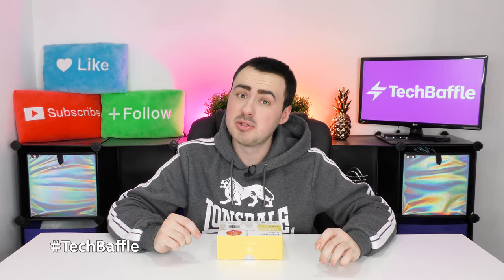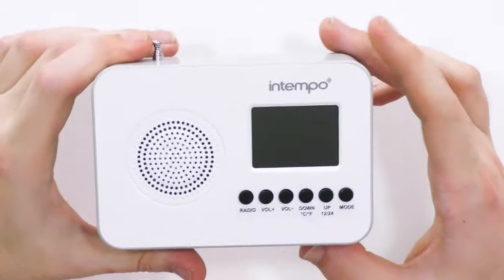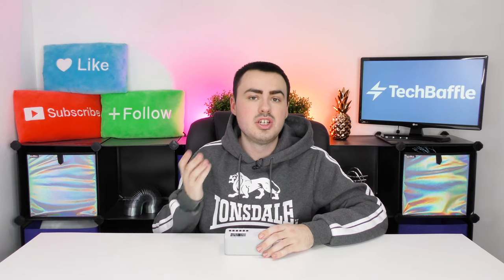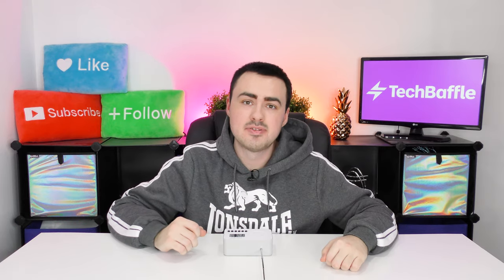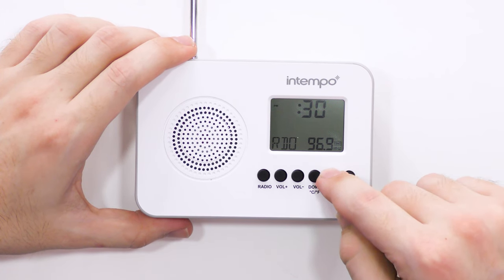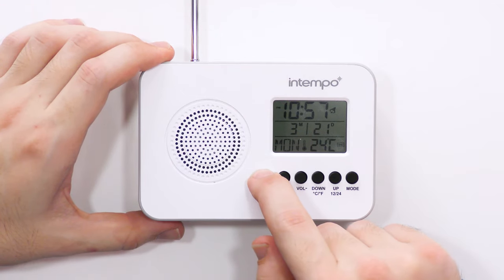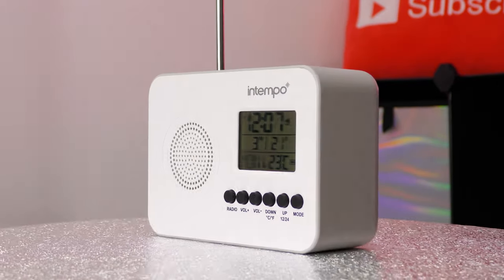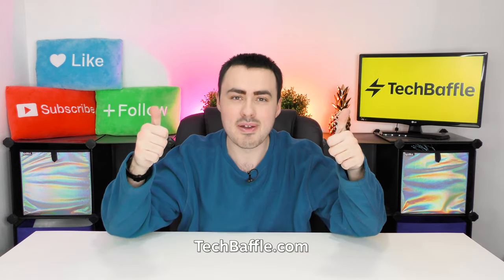Intempo FM Radio with Alarm Clock, Date & Thermometer (+ Sound Test)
I found this radio reduced in B&M, so thought I'd give it a go! This Intempo FM Radio is pretty basic, but has a few cool features.

Chapters:
0:00 Intro
0:48 Unboxing
1:35 Set Date/Time
2:17 Different Modes
2:36 FM Radio
3:39 FM Signal
4:15 Buzzer Alarm
4:47 Radio Alarm
6:10 Sleep Timer
6:23 Sound Test
7:38 TechBaffle Rating
8:08 Outro

As radio stations play copyrighted music, it's difficult to do a sound test, but I've carefully edited in a few snippets!